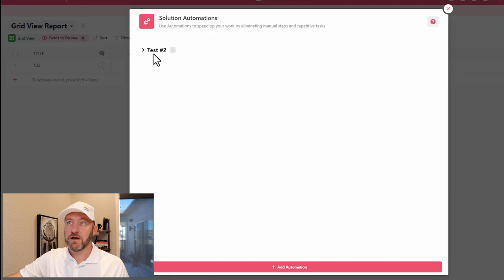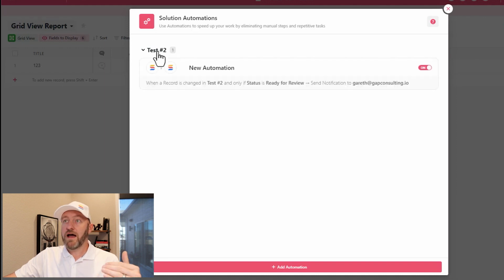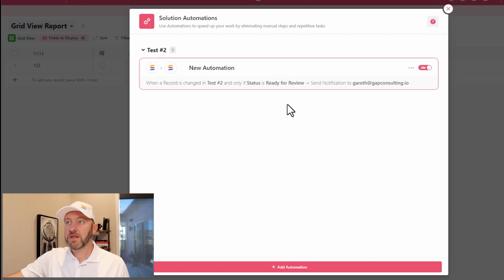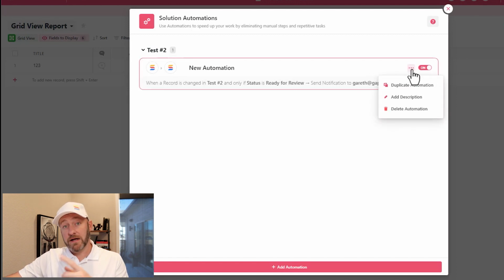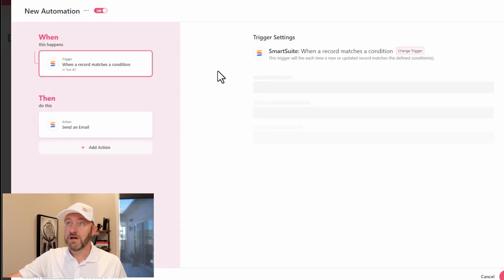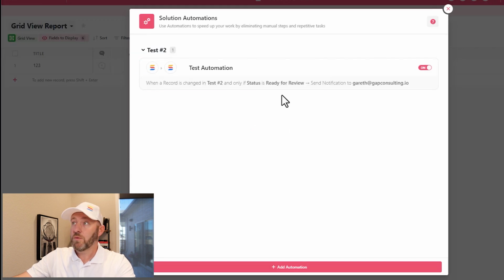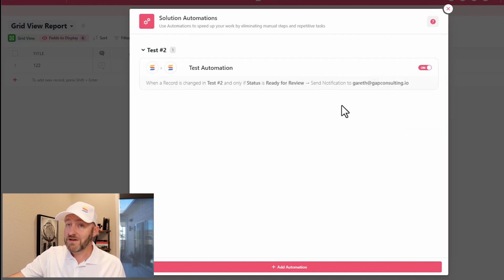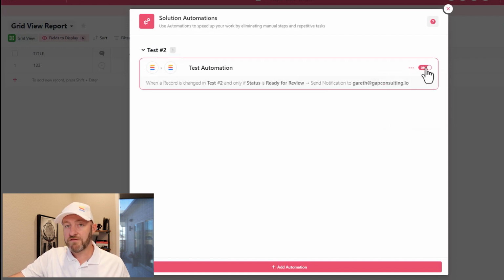Managing Automations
After you have initially created your Automation, there are several management functions that are useful to maintain them - learn about them in this video.

Chapters:
0:00 Introduction
0:30 Automations grouped by app
1:20 Rename, describe, duplicate or turn off
2:30 Wrap-up